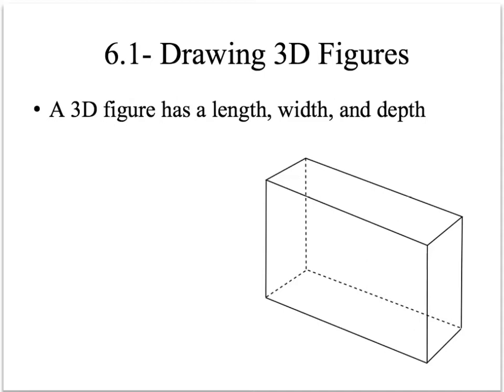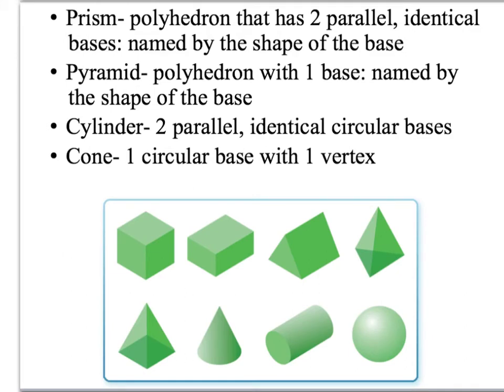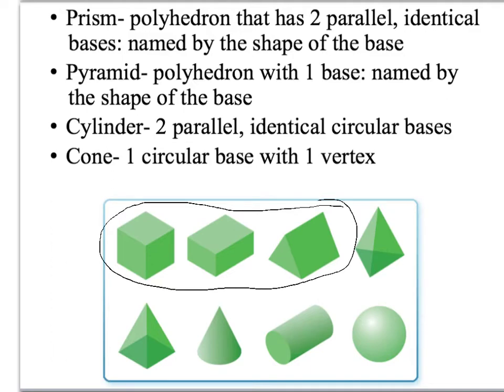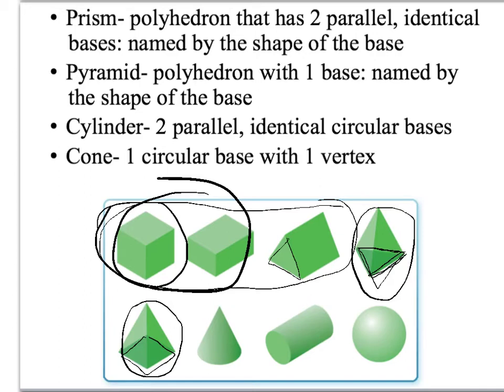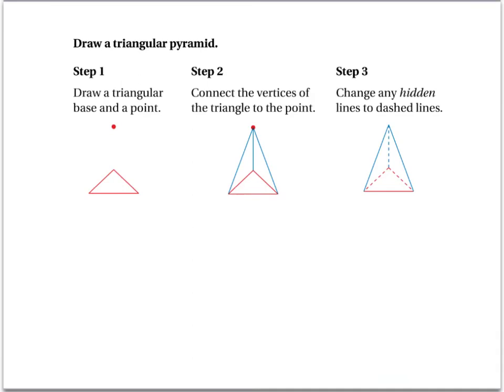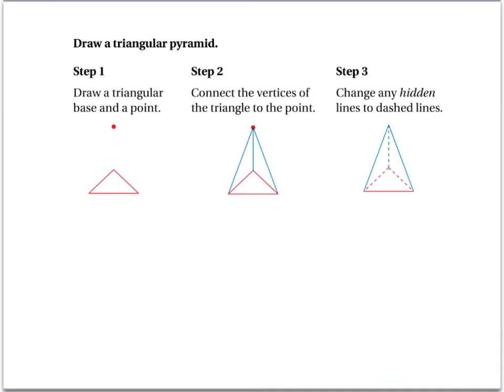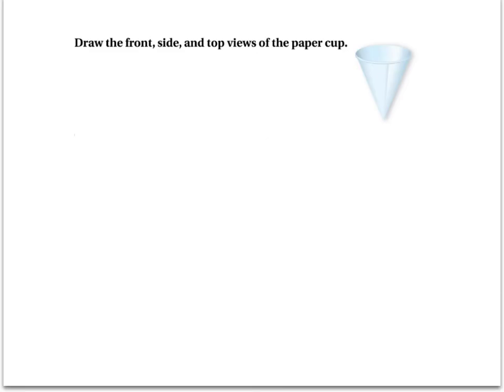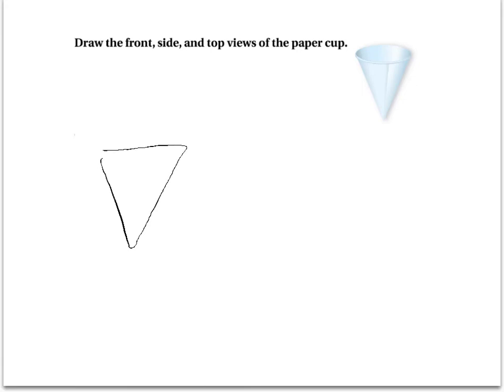6.1 Drawing 3D Figures